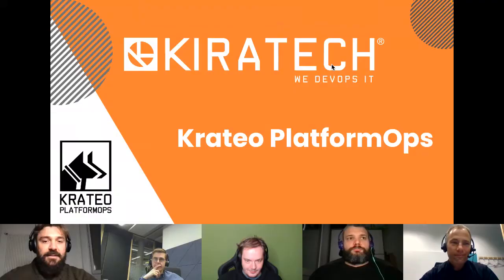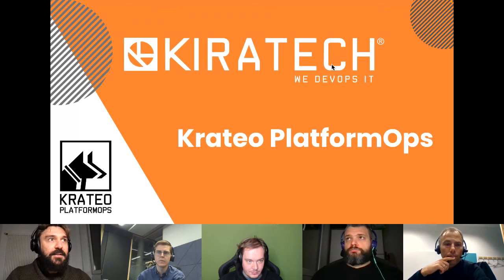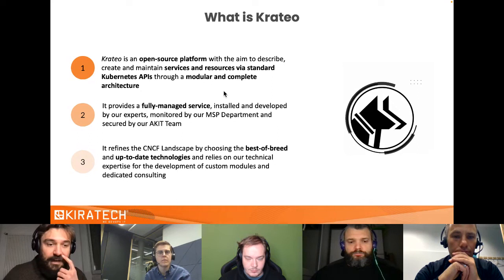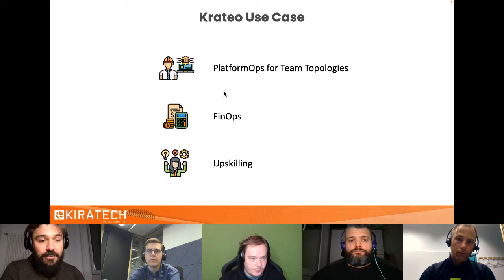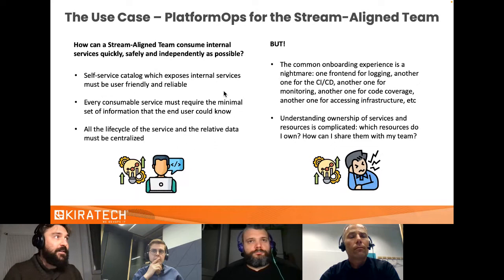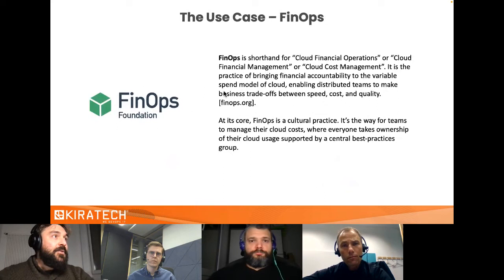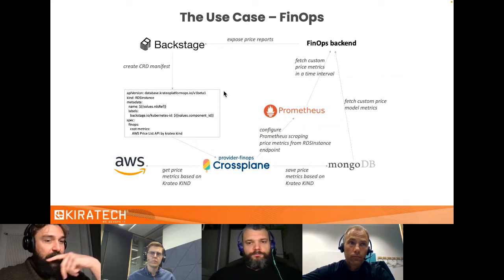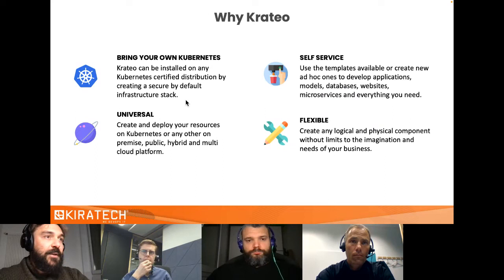Keptn as release orchestrator in Krateo PlatformOps - Keptn User Group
Diego Braga and Mauro Sala will show how they use Keptn in the Krateo PlatformOps open source platform. We will also have a special Christmas Update for the project with a summary from 2021. This Event is a part of the monthly user group meetings. Keptn User Group is an event when the prominent Keptn users share their stories. They talk about their use-case, experiences, positive or not, and expectations from Keptn as a project: missing features, adoption obstacles, roadmap, etc.. After that the end users and Keptn contributors will discuss the use-cases.

Krateo PlatformOps is an open-source platform developed by Kiratech that aims to address the heterogeneity of the cloud native ecosystem leveraging standard Kubernetes APIs. Any resource outside Kubernetes can be described as a Custom Resource within Kubernetes so the next step is how to handle release orchestration of these CRs. Keptn is the tool choose by Krateo to handle the cloud native application lifecycle orchestration and its direction is the same as the overall Krateo PlatformOps: standardization, integration with the ecosystem, centralization of all the relevant data for the process.